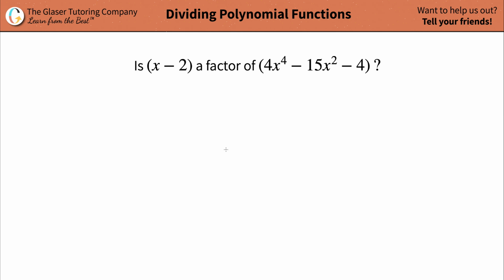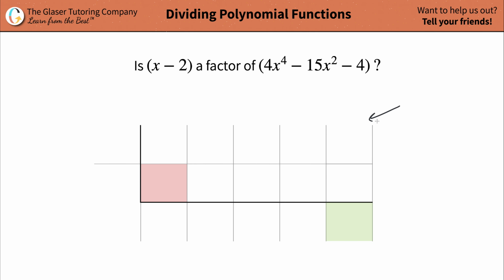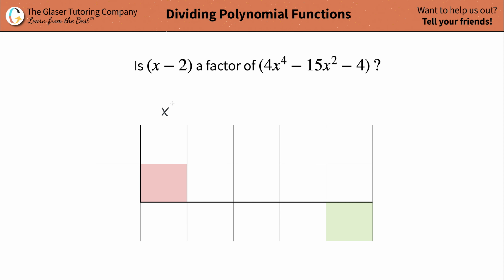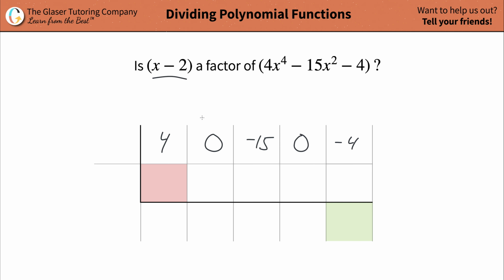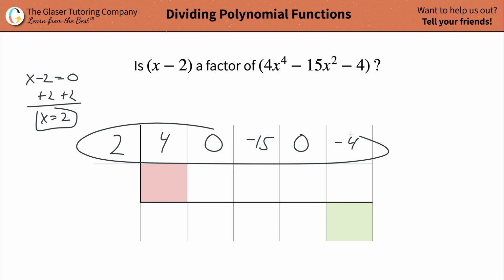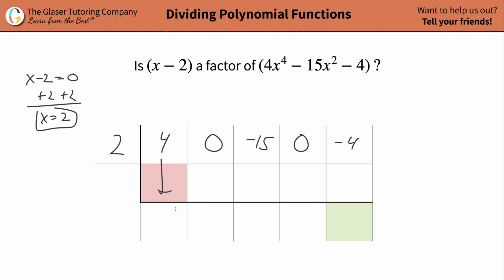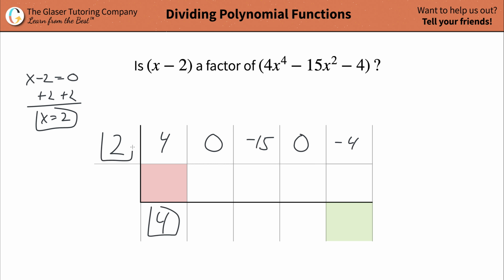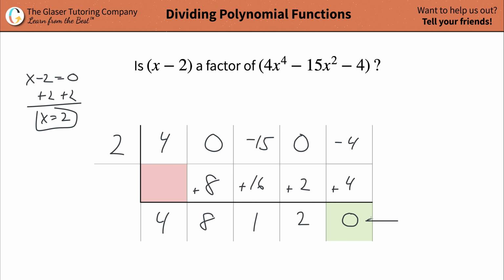Determine if the first expression is a factor of the second: x − 2, 4x^4 − 15x^2 − 4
For the following exercises, use synthetic division to determine whether the first expression is a factor of the second. If it is, indicate the factorization.
x − 2, 4x^4 − 15x^2 − 4